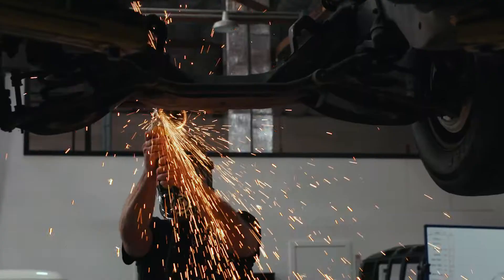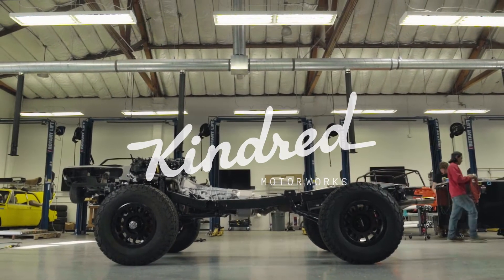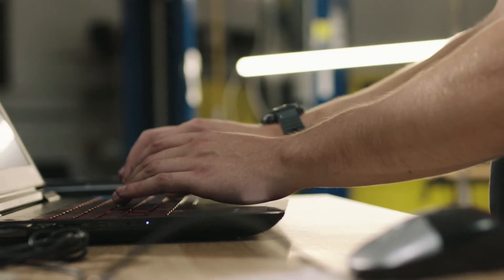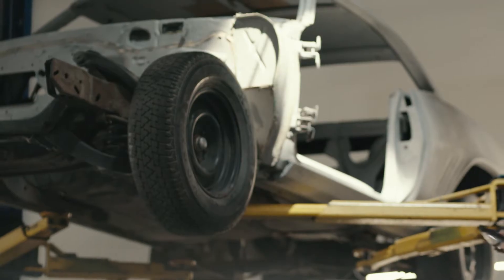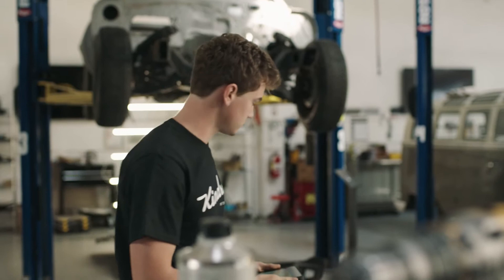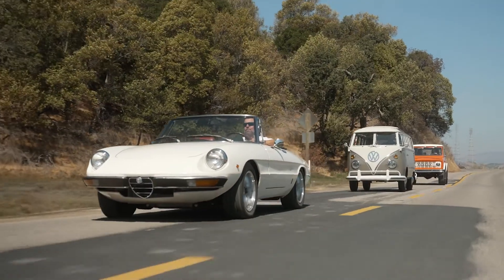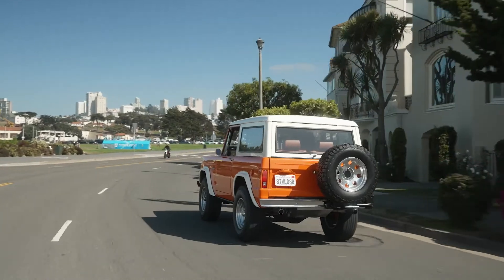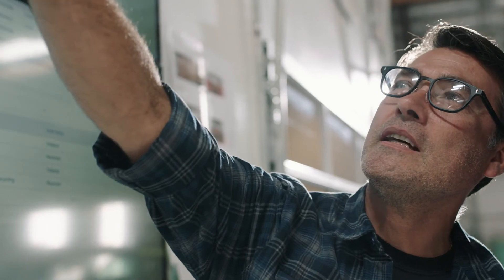Blueprint Technology | How We Modernize Vintage Vehicles | Kindred Motorworks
At KindredMotorworks, we're not just restoring classic cars; we're revolutionizing them by converting cars to electric. Our seasoned team harnesses the power of our unique software, Blueprint, to detail every step of the restoration journey. From vital components to the smallest screws, everything is documented. This not only streamlines the process but ensures unparalleled precision. The result? Efficient, error-free restorations that uphold the vehicle's integrity. With Blueprint's insights, we're scaling up, offering more affordable, modernized classics. Discover our lineup: KindredGasBronco, KindredEVChevy3100, and KindredEVVWBus. Your dream vintage vehicle awaits!